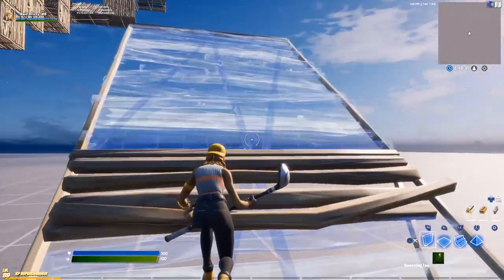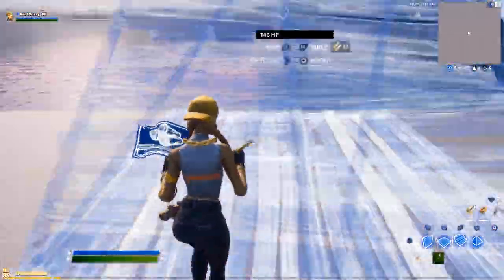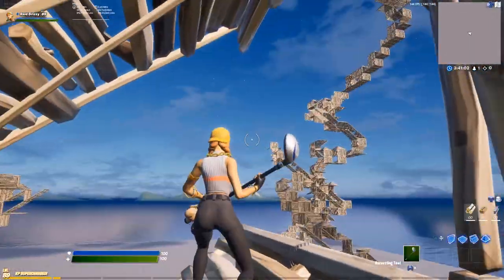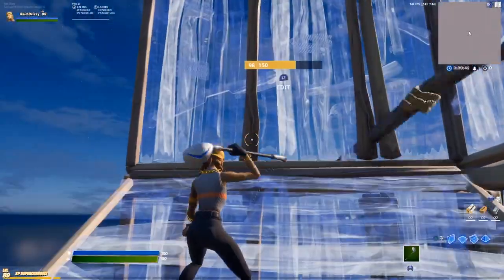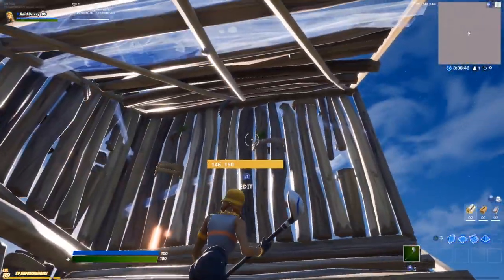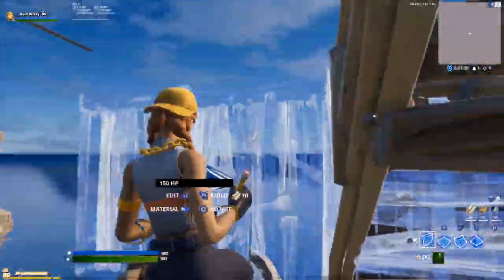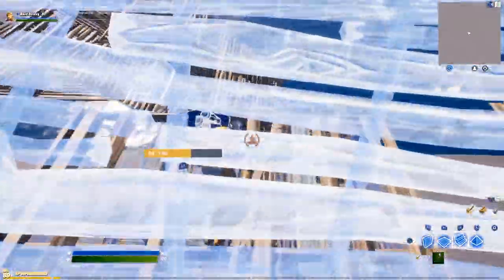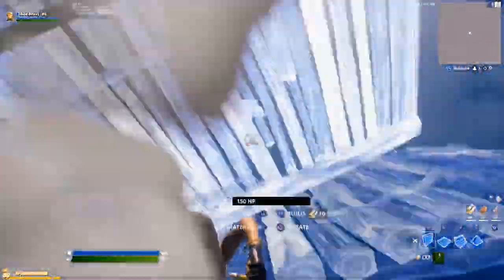FaZe Sway's Top 3 Most PROTECTIVE HighGround Retakes (Tutorial)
How To Do FaZe Sway's Protective Retakes